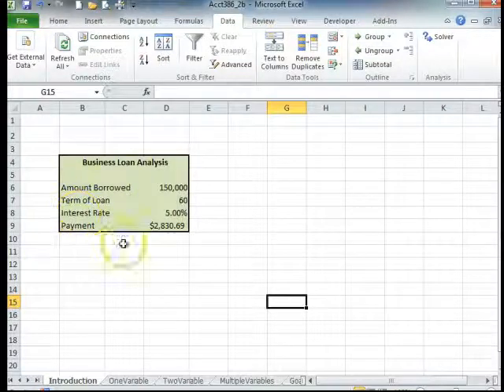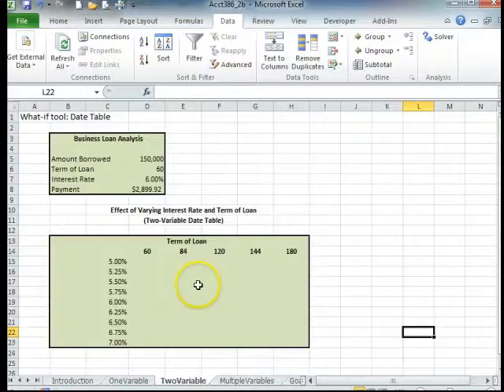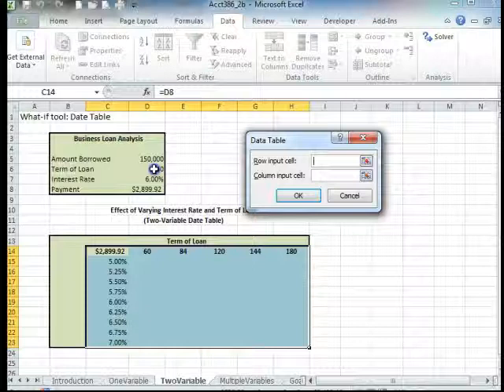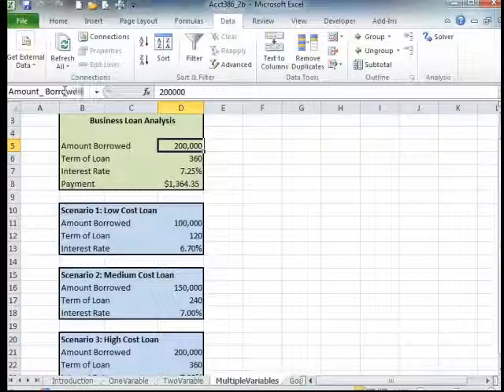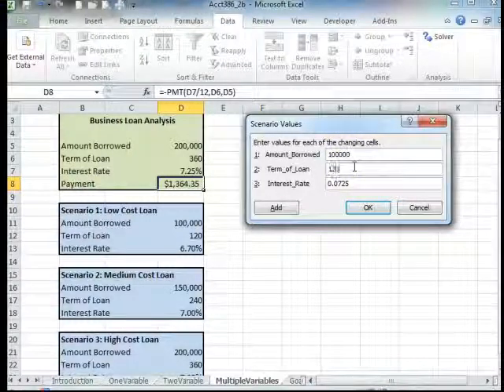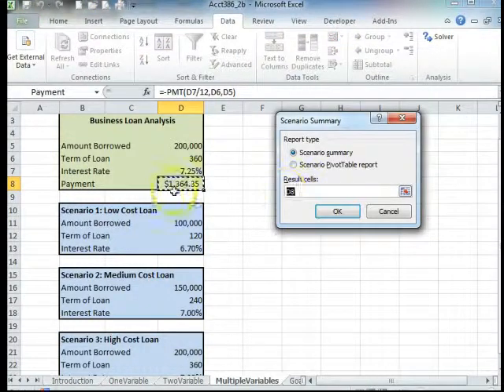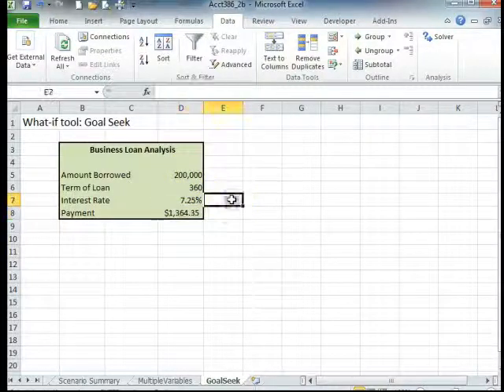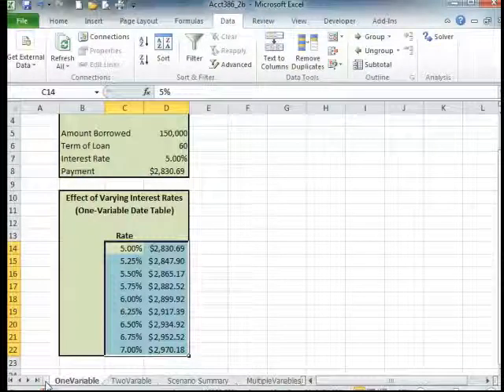Hey What if...? Excel tutorial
This is the excel tutorial video that teaches you how to use powerful excel tool "What-if Analysis".